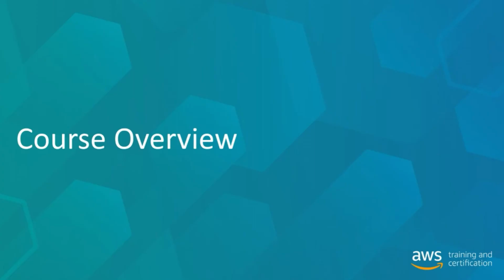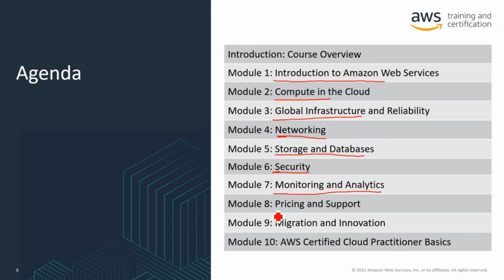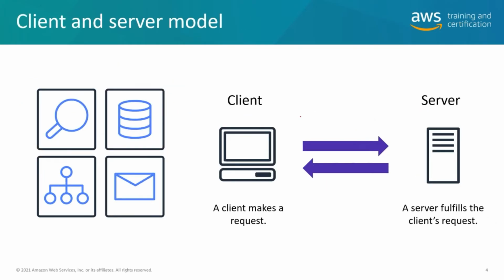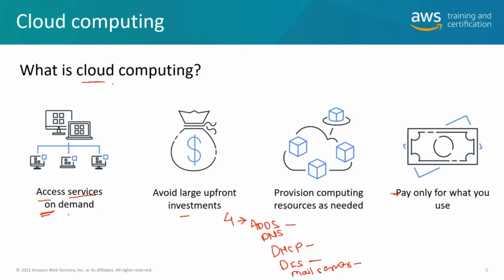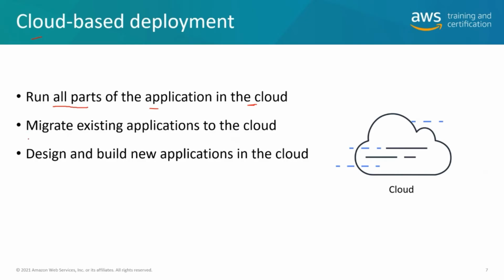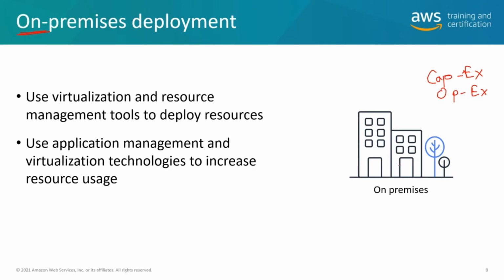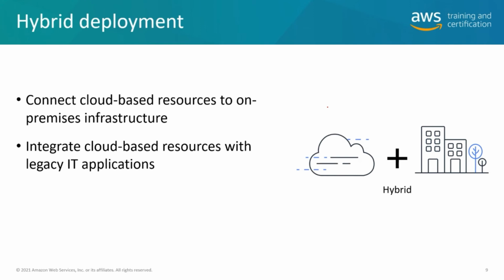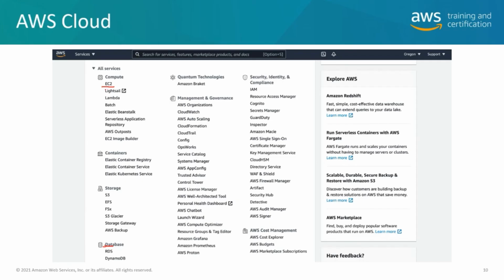AWS Fundamentals || Learn the basics of Cloud Computing with AWS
Grow with a growing industry! Become a Cloud Specialist with CloudThat today!

Choose amongst domains like DevOps, Security, Data Science and much more!

Click on the link to register for a free AWS webinar

If you are a beginner and want to become a Certified Security Professional, then register to our upcoming training batches now by clicking on this link and saving your spot: